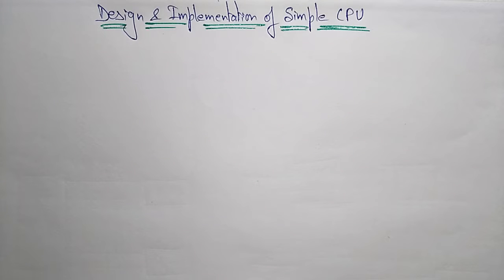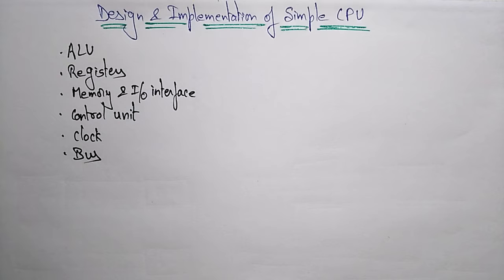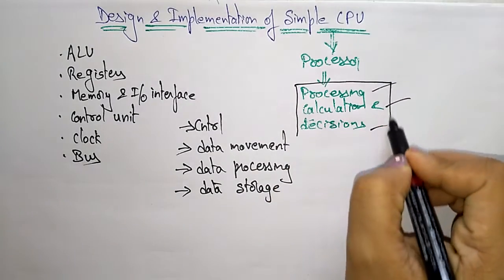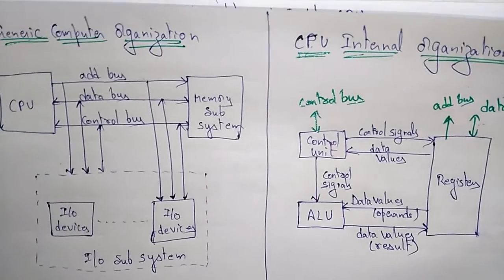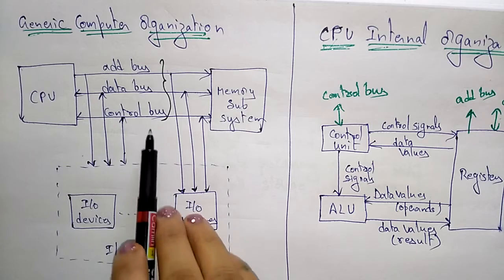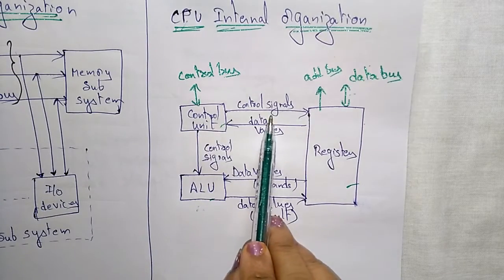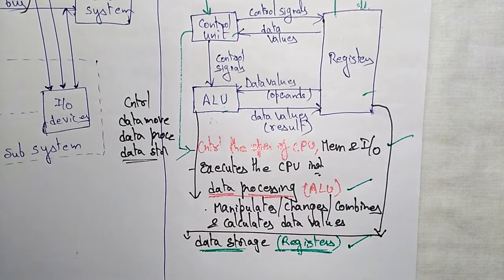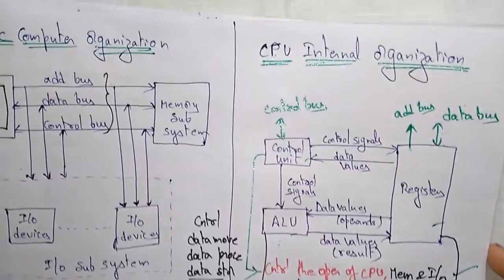CPU | Design and implementation | COA | Lec-51 | Bhanu Priya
design and implementation of CPU